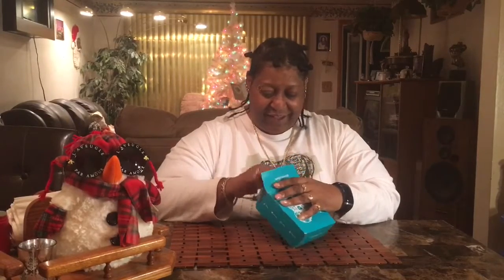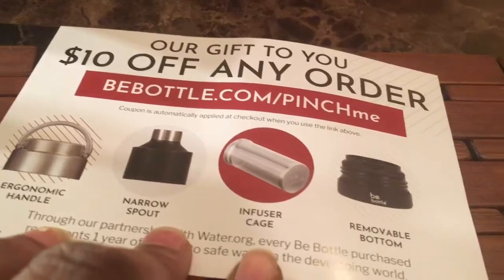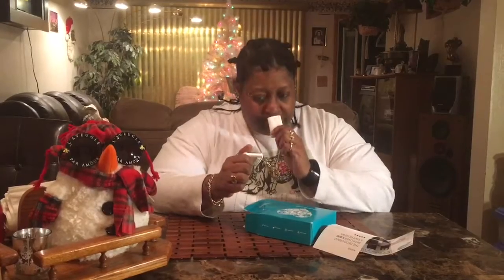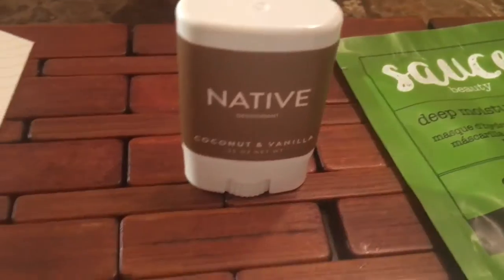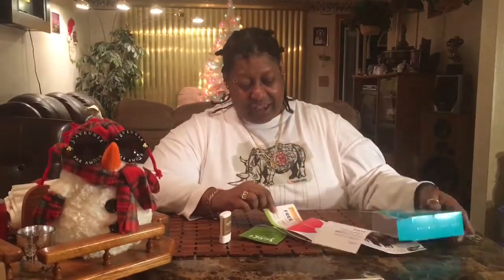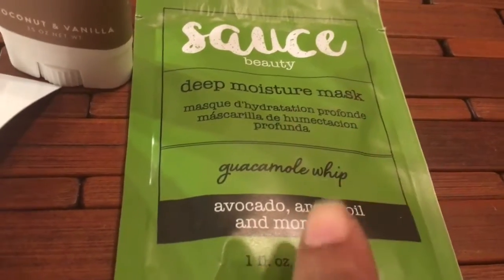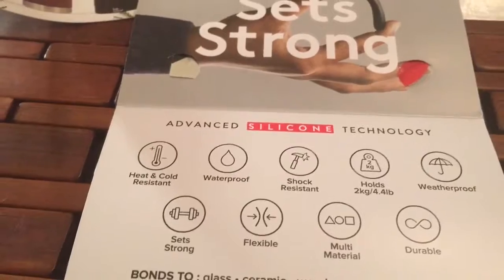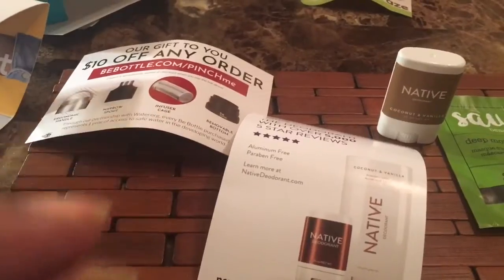Pinchme Free Samples (Saturday Savings)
Unboxing December 2018 Pinchme Box

Holla 🗣in the Comments. Share 🙌🏾 w/ Fam & Friends. Ring 🛎 bell notifies video drop

SHOPPING 🛒 ⤵️

SOCIAL MEDIA ⤵️

8500mAh Portable Charger Case Rechargeable External Charging Case Protective Battery Power Bank for Apple iPhone 6s Plus/6 Plus

💡 Lights:  Softbox Lighting Light Kit